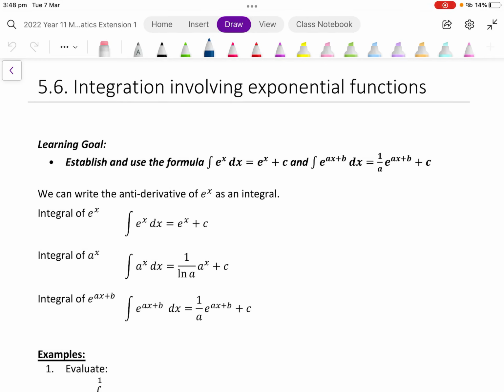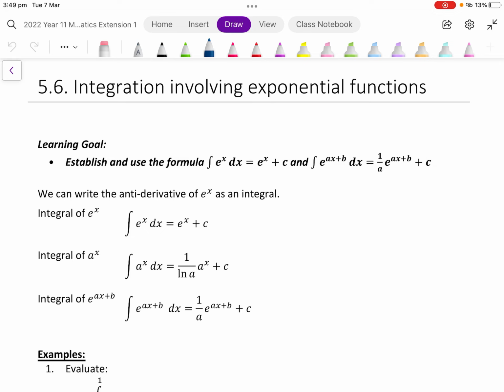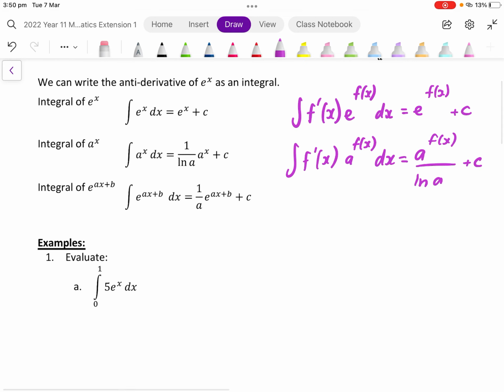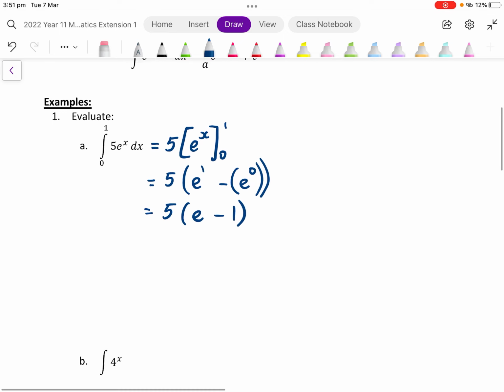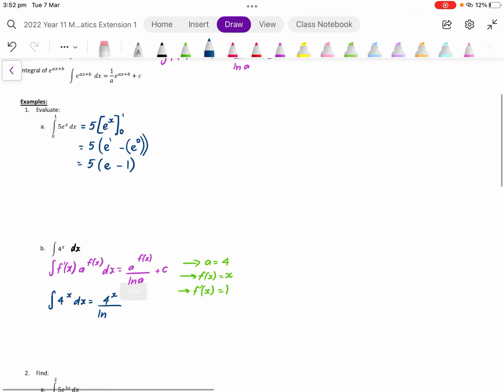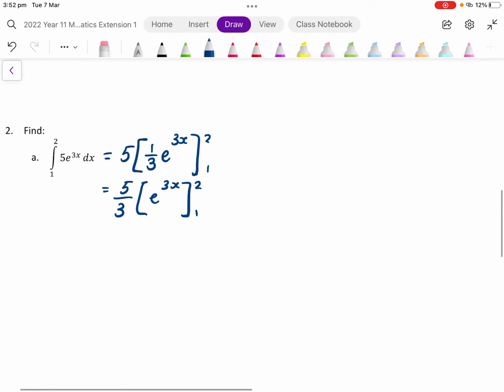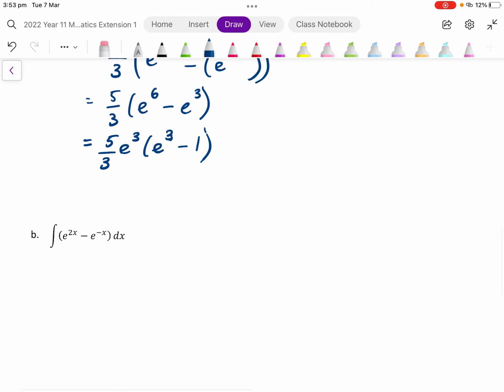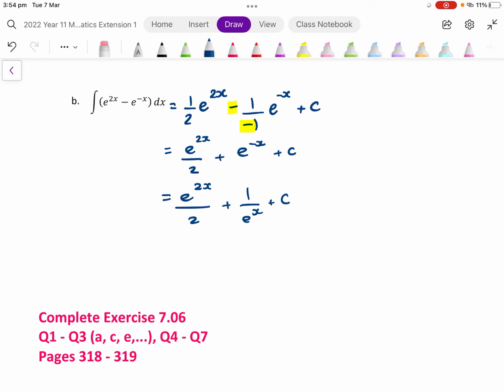Integration involving exponential functions